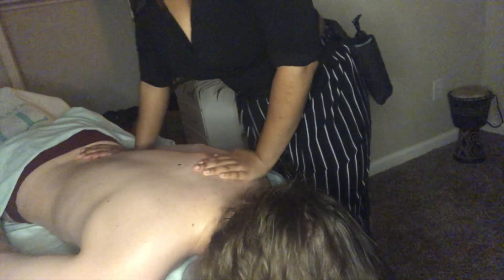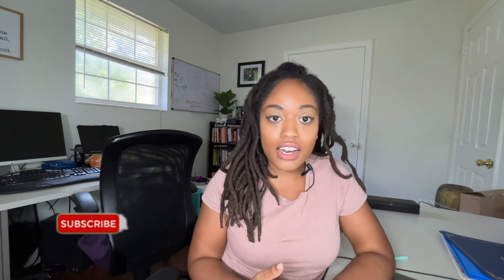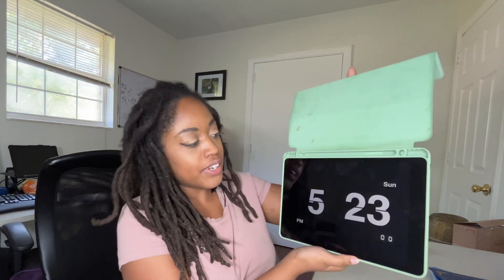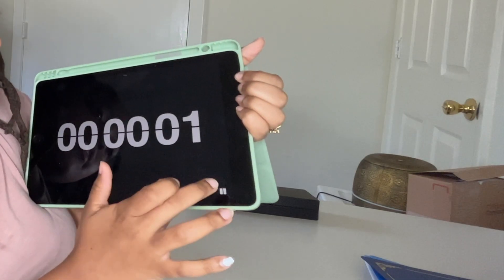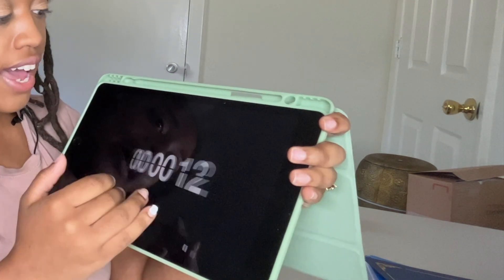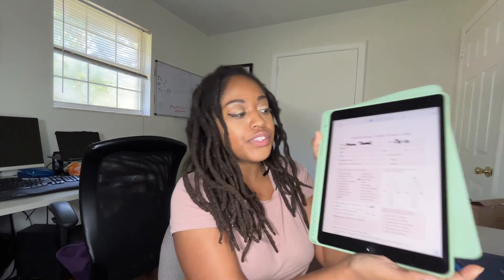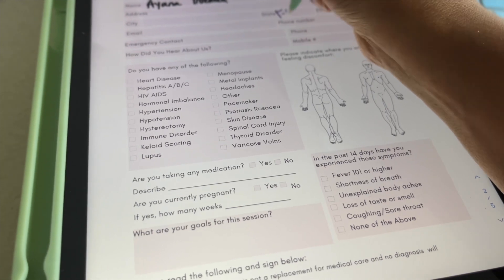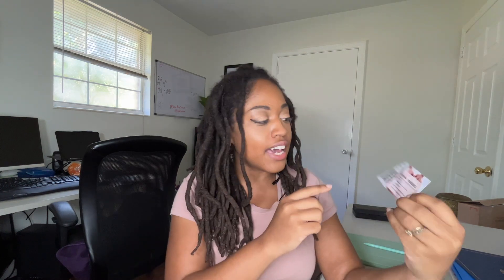Must-Have Supplies for Massage Therapists | 2022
Items mentioned:
Face cradle
Fleece cradle cover
Rice bran oil
Portable speaker
Disposable sheets
Table fleece cover
My iPad
Stationary Table
Mobile Table

I'm Ayana, owner of True Massage & Bodywork. A 6 figure wellness brand that specializes in post-op lymphatic drainage massage. I'm the founder of SpaBizSuccess an interactive coaching program that helps overwhelmed massage therapists who are tired of being underpaid and overworked become get organized confident business professionals, hire their team, and start their massage business using systems and automation.

Take a look at some of the items I've reviewed, ordered, and used for my spa business!

SPA ROOM TOUR: